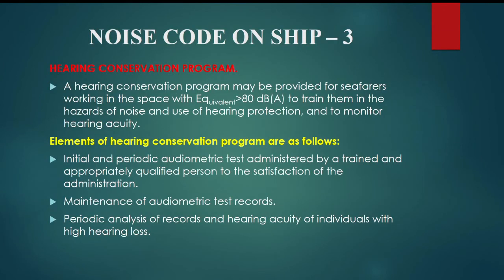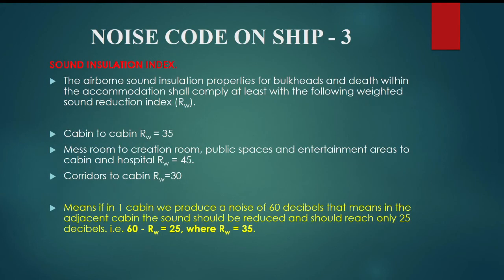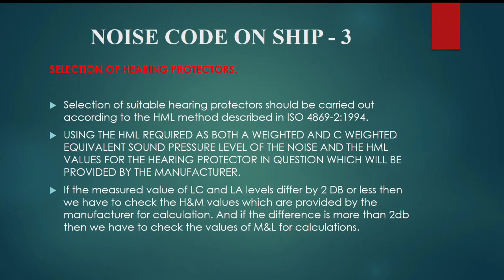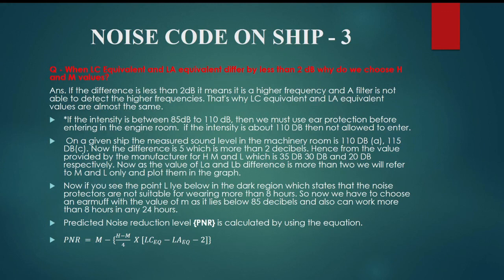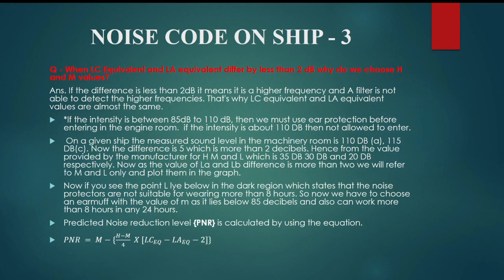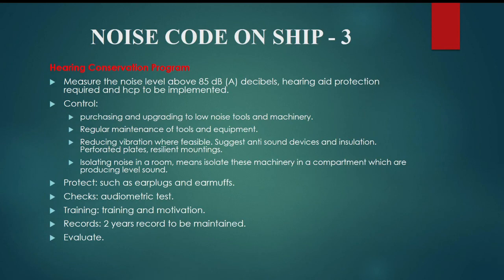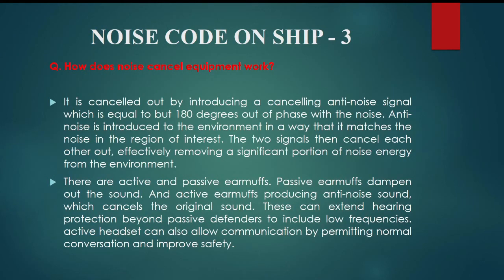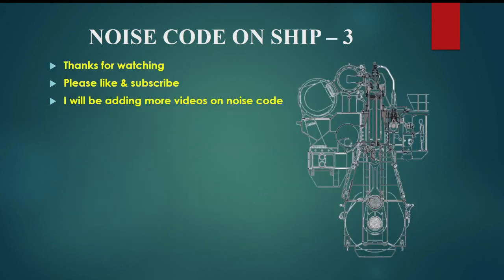NOISE CODE PT 3-3 | MMD EXAM INDIA | HEARING CONSERVATION PROGRAM | HML METHOD | ENGINEERS | CLASS 1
LEARING GUIDES FOR RULES AND REGULATION FOR MARINE CONVENETIONS, QUESTION FROM MERCANTILE MARINE DEPT ORALS [MMD] QUESTIONS FOR CLASS 1 & FOR OTHER MARITIME ACADEMY